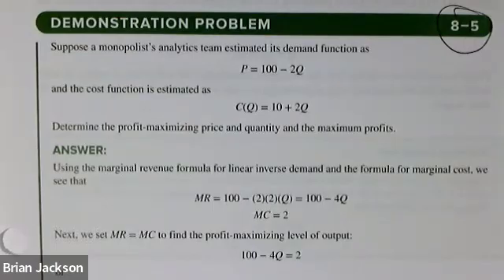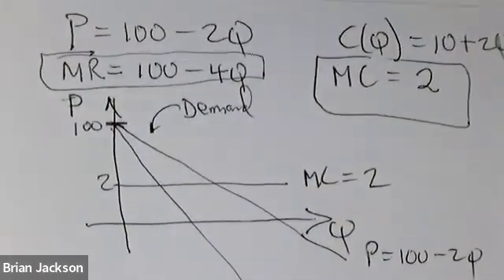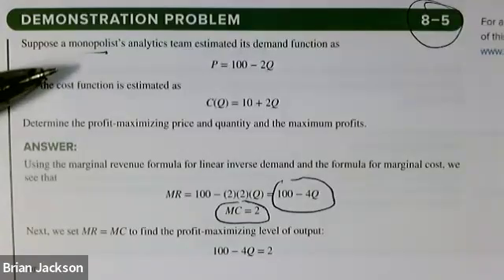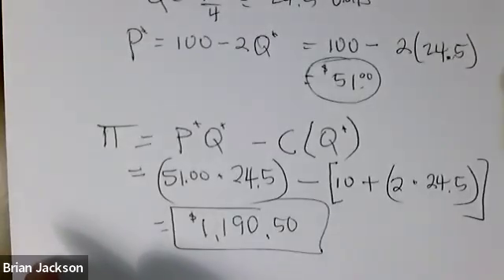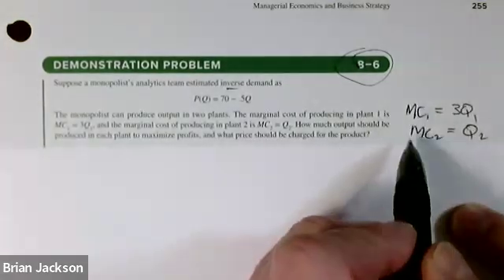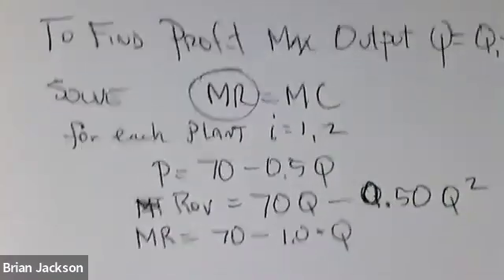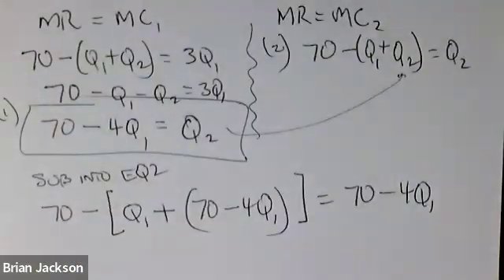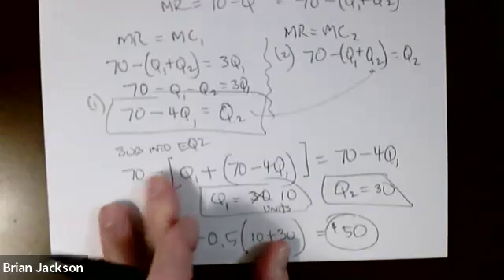GMT20251208 220149 Recording 640x360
Dr J discusses Demo Problems 8-5 and 8-6 in Baye for ECON5123